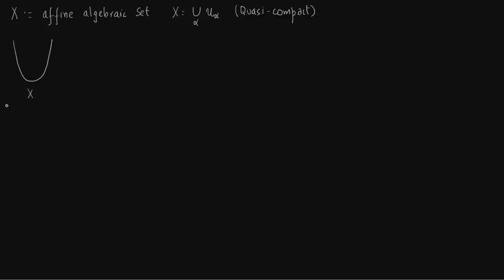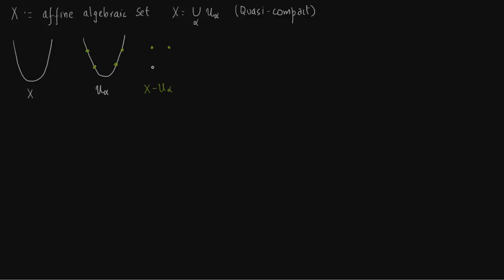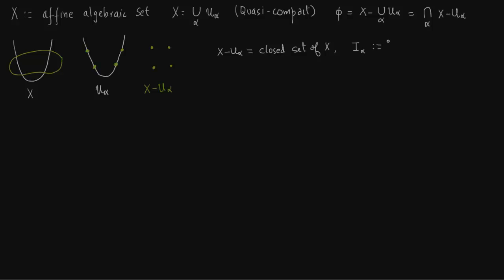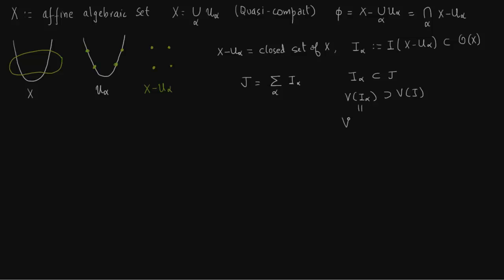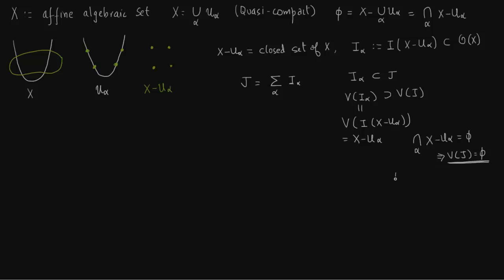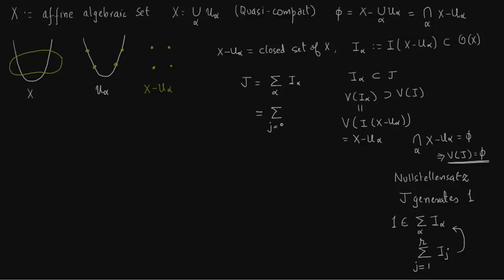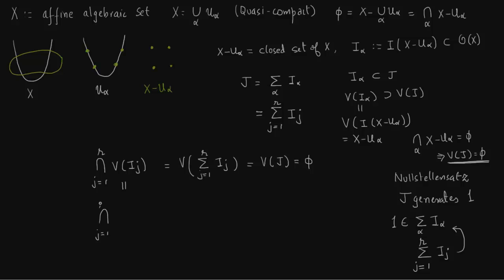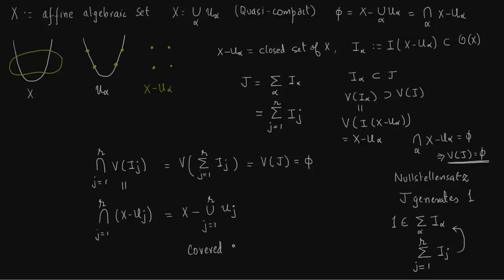Quasicompact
Quasicompact, Part III notes (Burt)